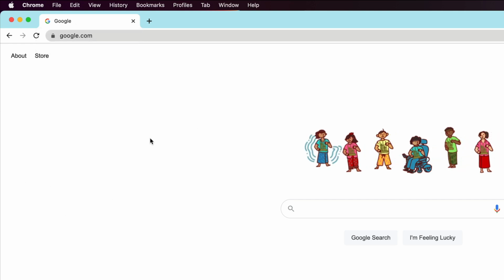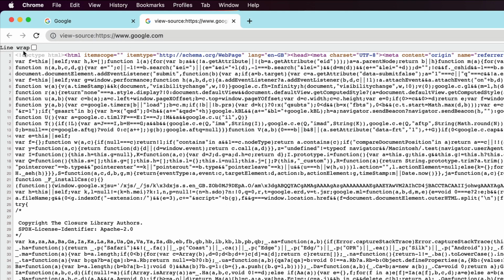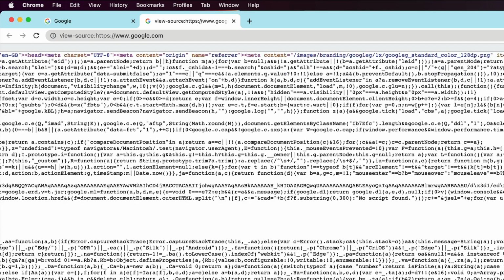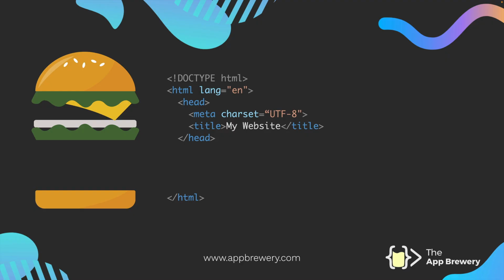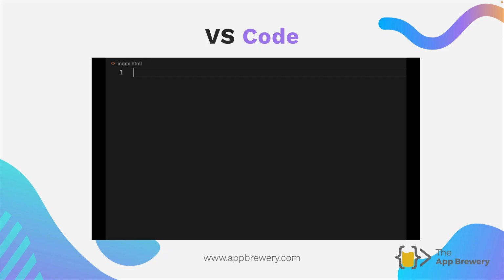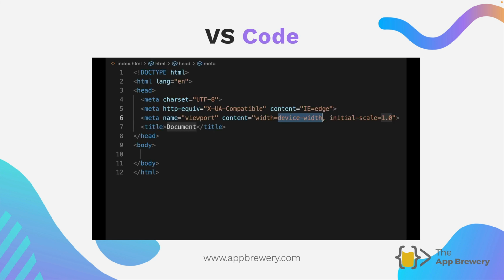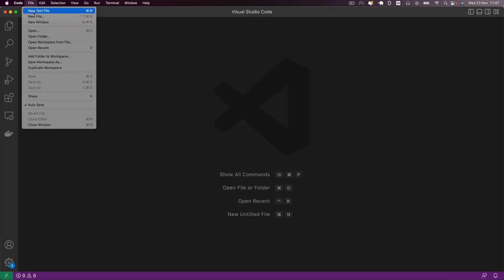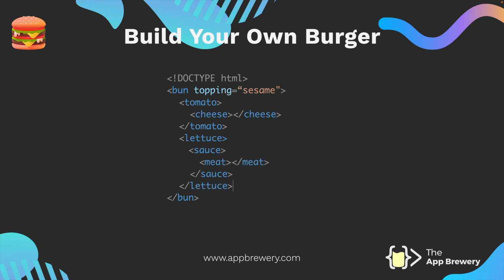The HTML Boilerplate